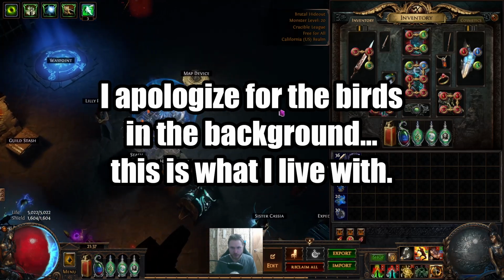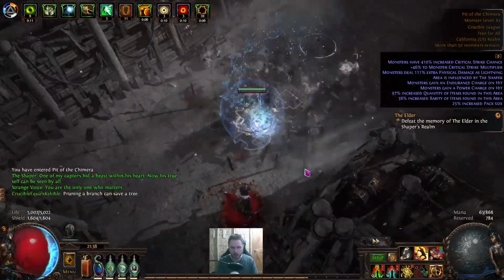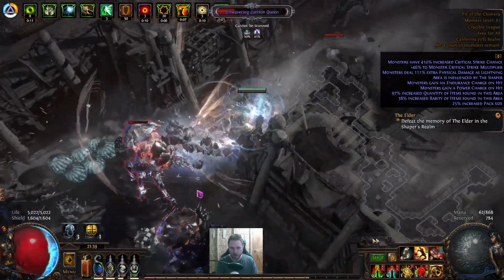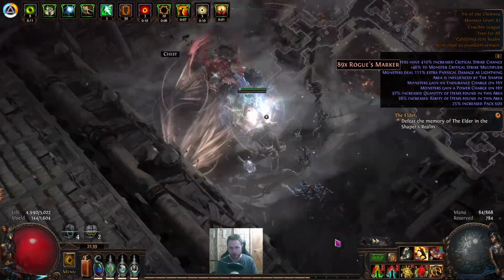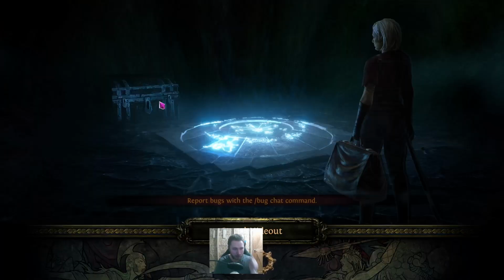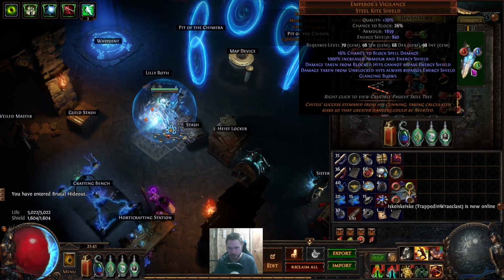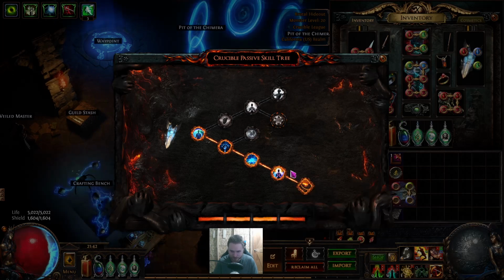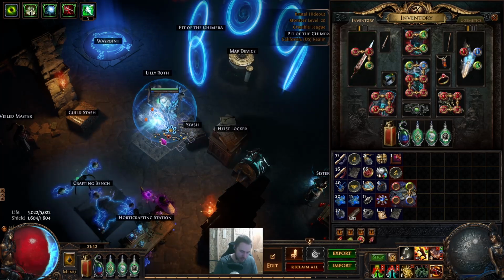Path of Exile: Crucible - Week 1 Update - Shield Crush Raider with BROKEN Crucible Shield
This is shaping up to be my top build ever.